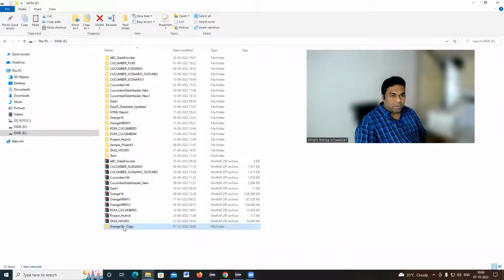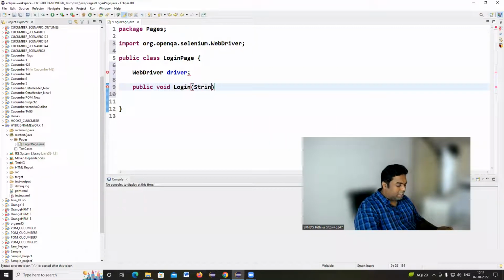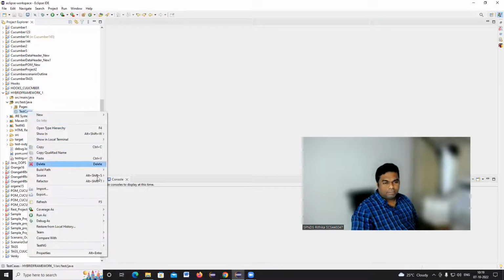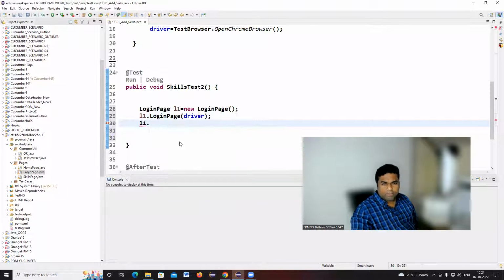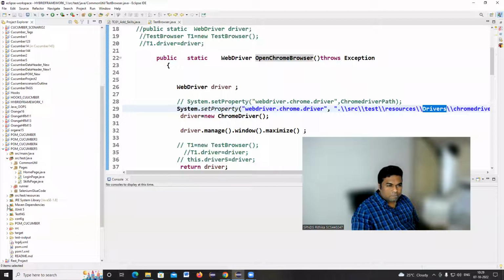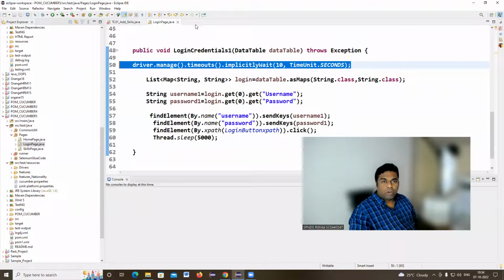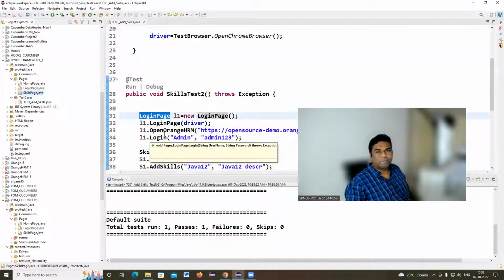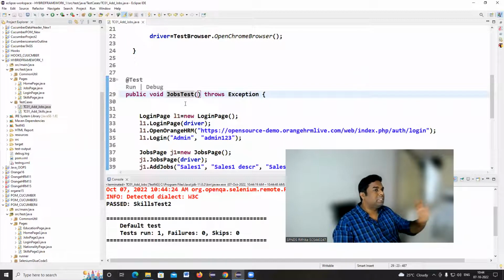HybridFramework_1.Selenium Proxy Interview support Sudhakar +91-9294052778